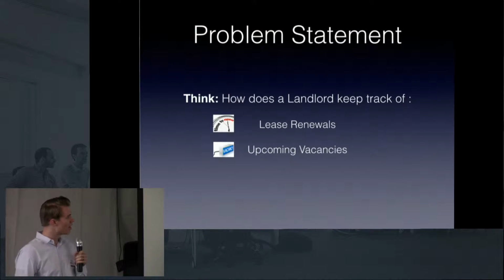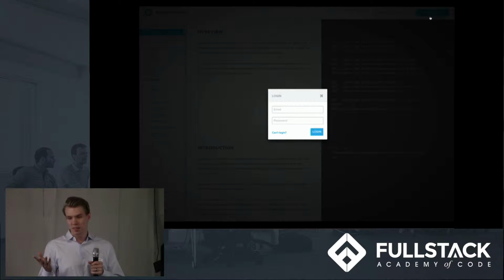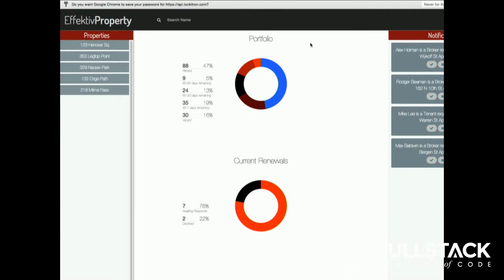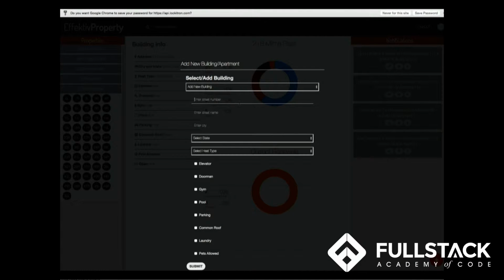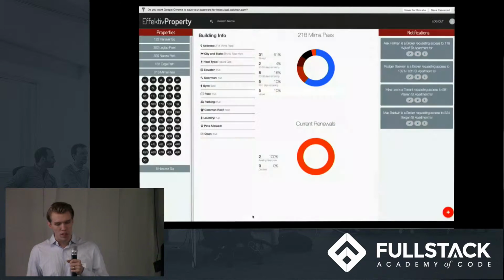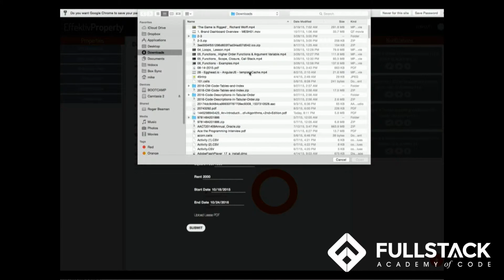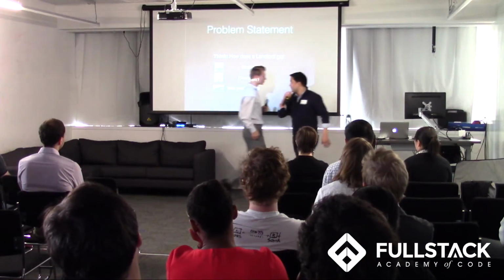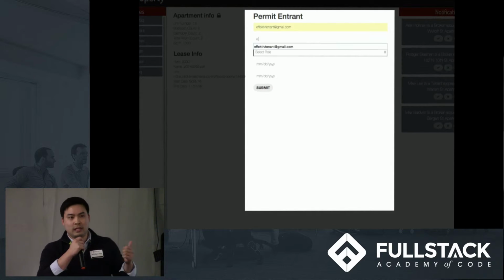Effektiv Property (app that enables painless property management)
An app created to solve the three royal pains in real estate:

Granting access to properties
Managing Lease signing (typically paper)
Keeping track of Lease expirations.

We aim to solve all three with smart locks, electronic leases, and a comprehensive dashboard for landlords.

Group Members: Mike Lee, Roger Beaman